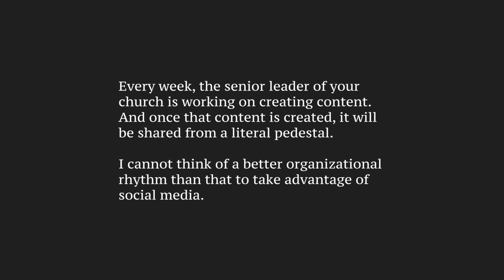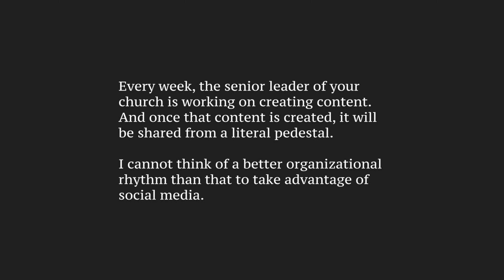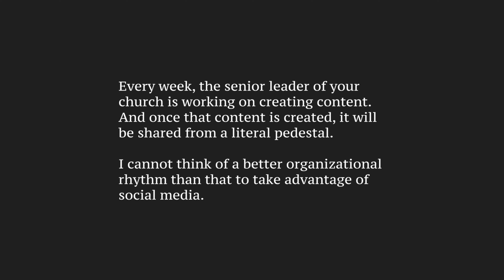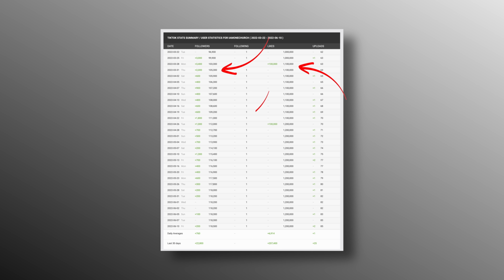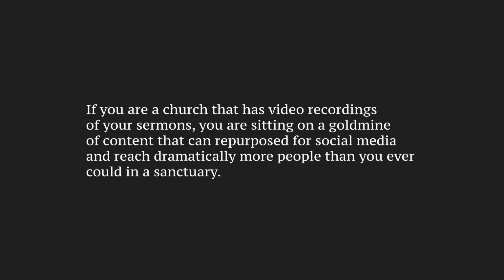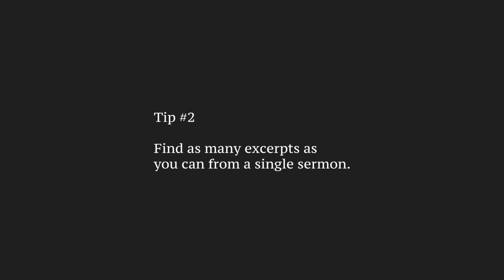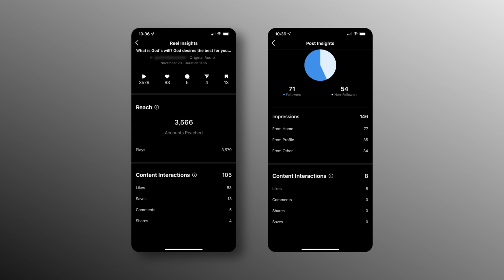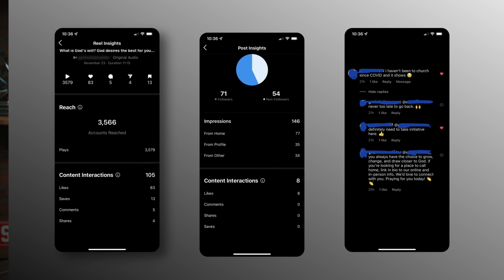How REAL Churches ACTUALLY Grow On Instagram & TikTok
There's so much your church could be doing on Instagram and TikTok - but what if you don't have that much time? The good news is, there *is* a blueprint your church can follow. And in this video, I'll show you real examples of churches actually growing on platforms like Instagram & TikTok using this framework.

Table of Contents:
0:00 - Intro
0:44 - Advantages Your Church Has On Social
2:11 - Real Church Example No. 1
3:40 - The Hook Method
5:02 - Good Examples Of 'Hooks'
5:32 - Bonus Tip No. 1
7:40 - Bonus Tip No. 2
8:16 - Real Church Example No. 2